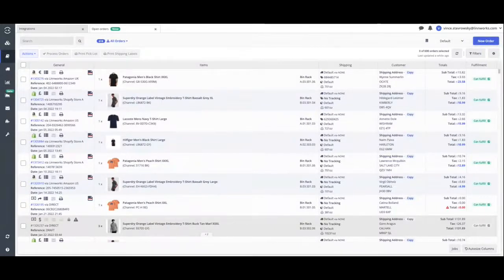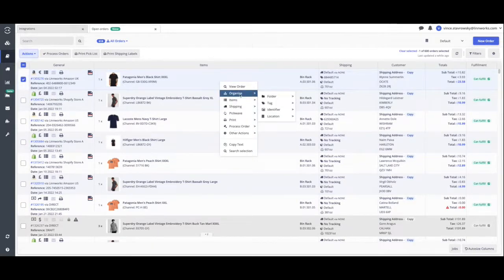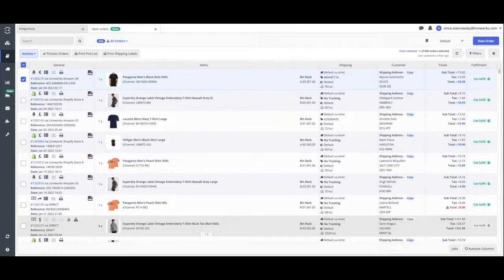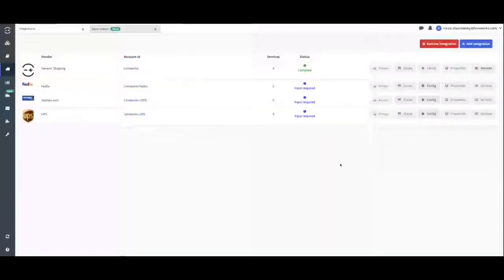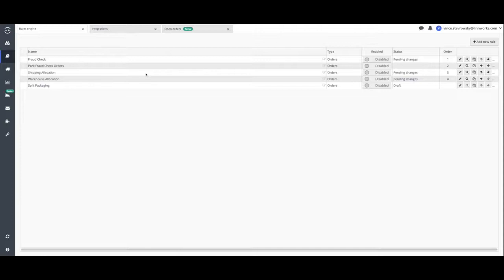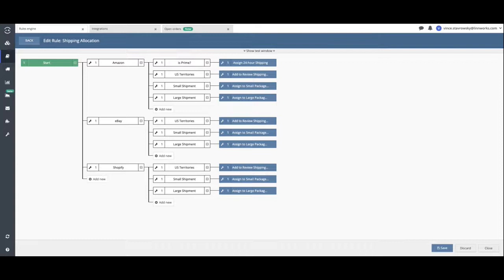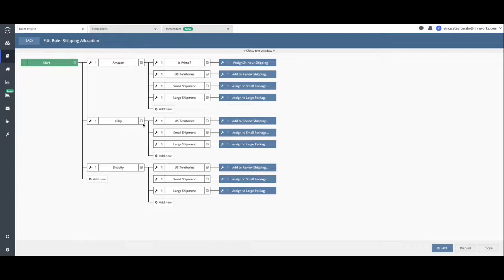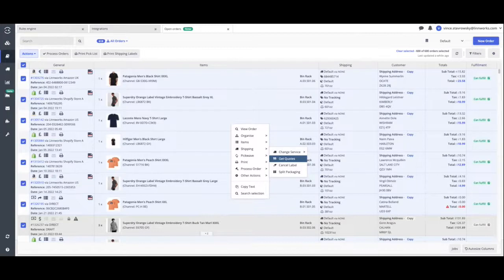An Overview of Shipping Management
Are your service and delivery options holding you back from delivering a truly great customer experience?

A seamless shopping experience can be the make or break when it comes to retaining customers and loyalty. Automation is the solution - helping you to keep control of your logistics and customer experience as your sales grow. With Linnworks, you can manage shipping across multiple sales channels and different shipping integrations and still meet your customer's expectations as you grow.

Join Vince Stavrowsky, our Sales Engineer to discover how to connect with multiple carriers and fulfillment partners for a diversified and resilient shipping network so you can ship faster and increase customer satisfaction. As part of our ongoing Linnworks 101 series, we take a deep dive into another core area of Linnworks - Shipping Management.

In this webinar you will:

- Discover how to improve customer experience by shipping and fulfilling orders faster with automated workflows and bespoke shipping rules.
- Understand how Linnworks can connect with 85+ integrations including major carriers to compare the best available shipping services.
- Receive a Linnworks 101 demo from one of our experts.